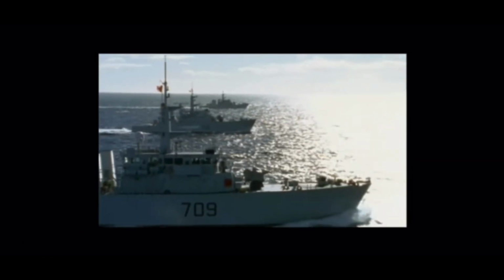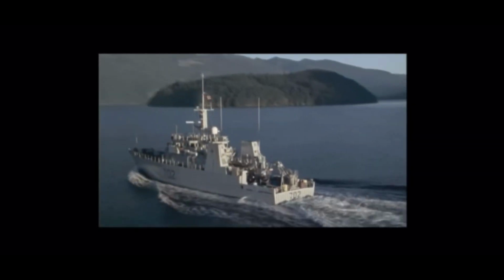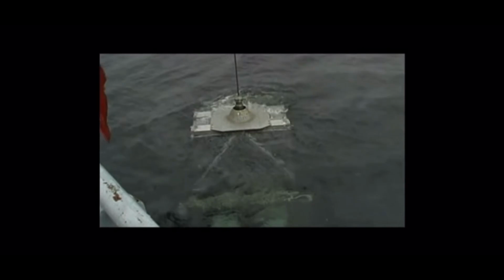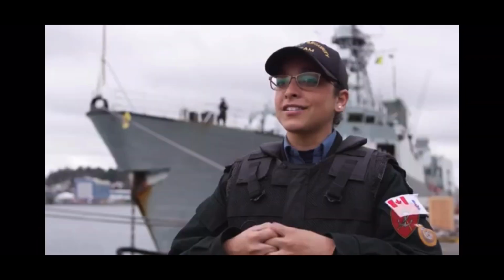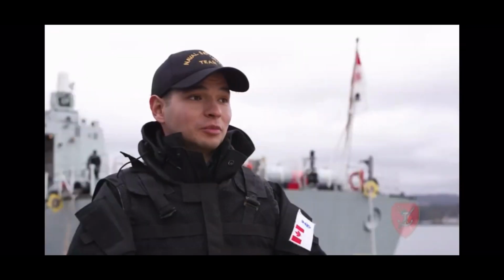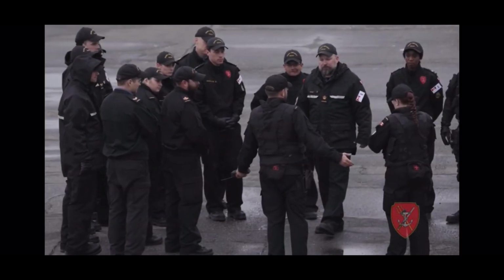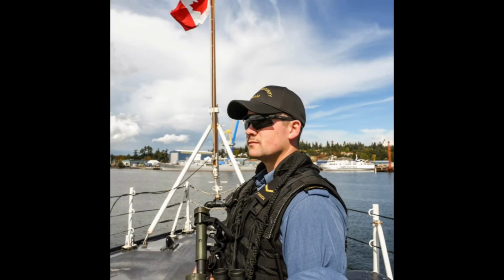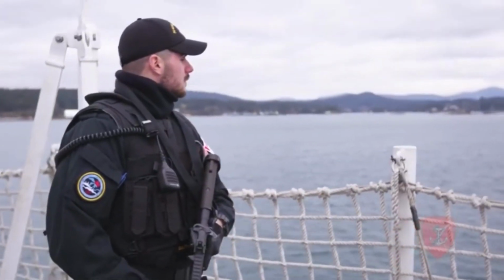Canadian Naval Reserves| Roles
Video credit: CAF/ NAVRES
In this video we take a look at the Canadian Naval Reserve, the roles they have, the training and the opportunities that are available.